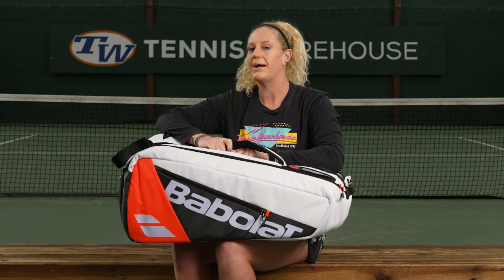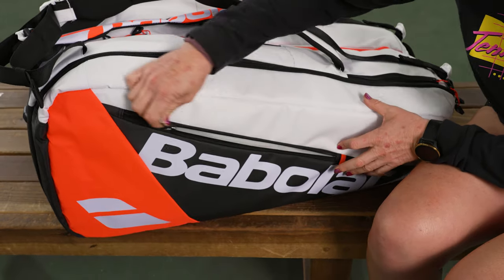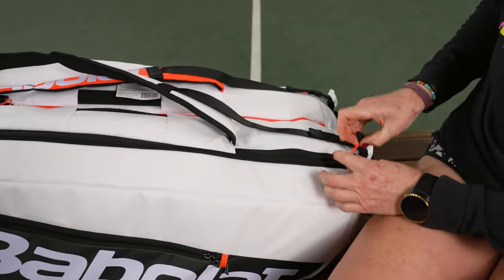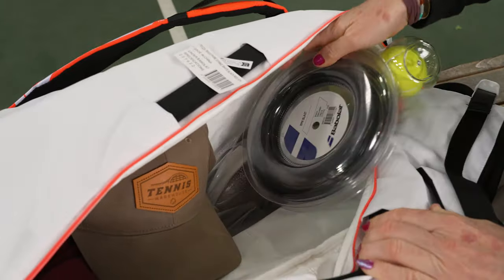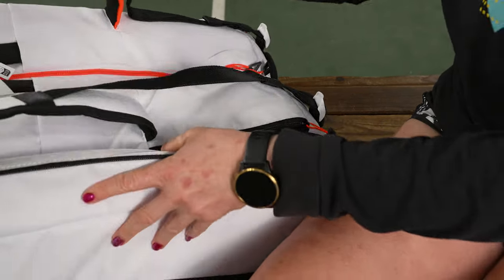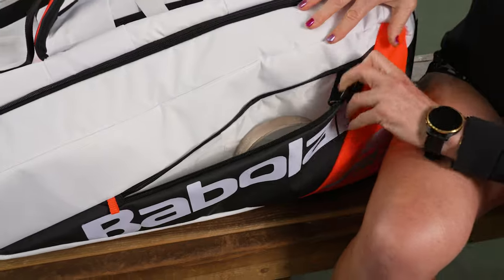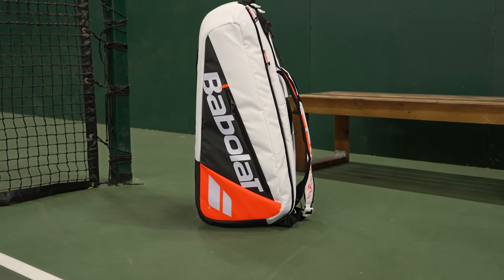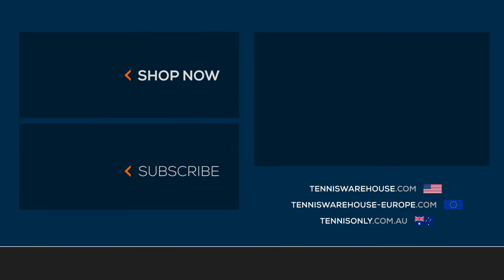Take a closer look at the 2024 Babolat Pure Strike 12 Pack Tennis Bag (matches the new racquets)!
Looking for a large tennis bag to hold your court essentials and then some?! Then the Babolat Pure Strike 12 Pack Tennis Bag is for you! Fully waterproof and insulated, it can hold up to 12 racquets between the 3 main compartments, plus there is a specific ventilated shoe tunnel that can be accessed on the bottom of the bag. There is an accessory pocket on both sides for some of your smaller items and an even smaller accessory pocket perfect for dampeners on the top of the bag. With the ability to stand up on its own (even when not packed full) and ergonomic straps which are adjustable and padded for easy carrying, this will be an awesome option for serious competitors.

Dimensions: 31" x 15" x 17" / 80 cm x 35cm x 45cm
3 main compartments will hold up to 12 racquets
Accessory pockets on both sides of the bag with a smaller zippered pocket on the top near racquet compartment
Large, vented shoe tunnel
Ergonomic, padded, adjustable shoulder straps
Waterproof
Insulated to keep items protected from extreme temperatures
Interior is un-dyed
Can stand up on its own (even when not full)
Color: White / Black / Fluro Orange